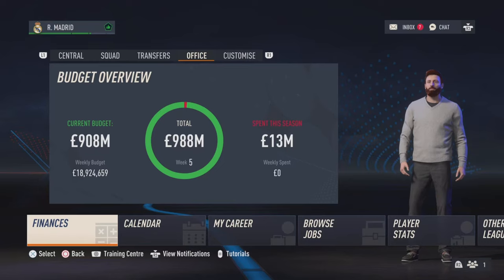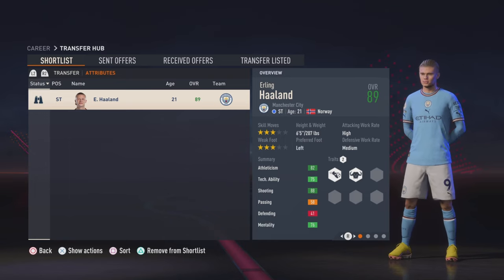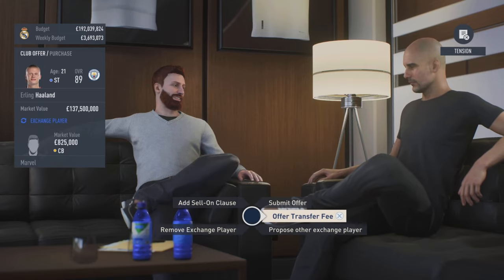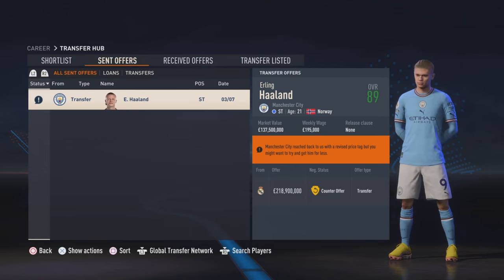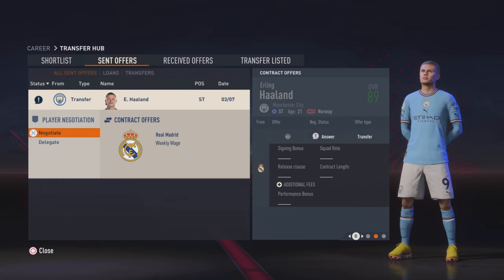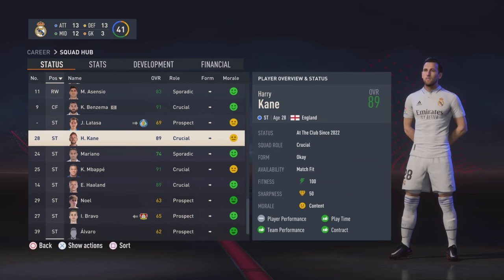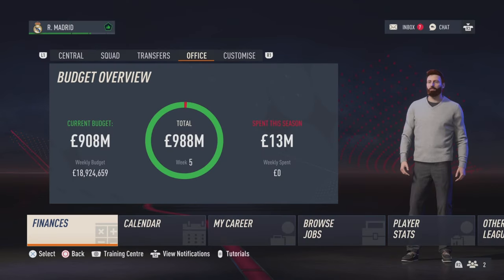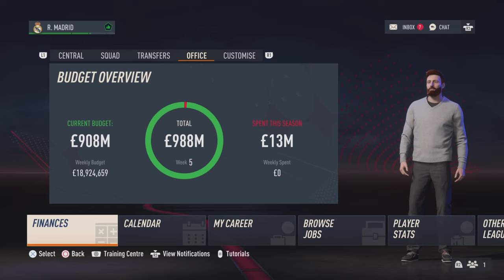How to Get INFINITE Money in FIFA 23 Career Mode!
Infinite money glitch in fifa career mode using a glitch to buy players for cheap and then selling them. This is one of the best fifa 23 career mode glitches and it works with any team, even teams with a small transfer budget.